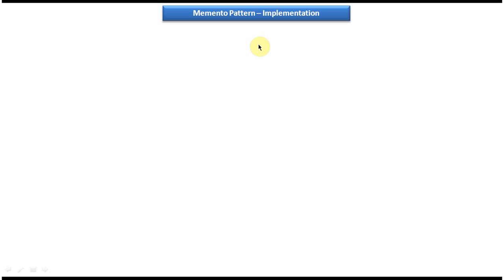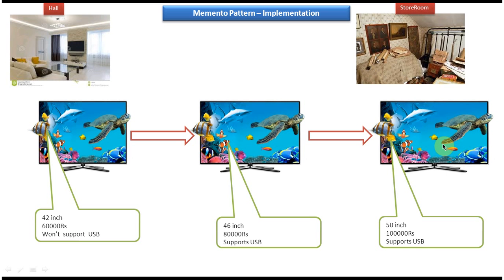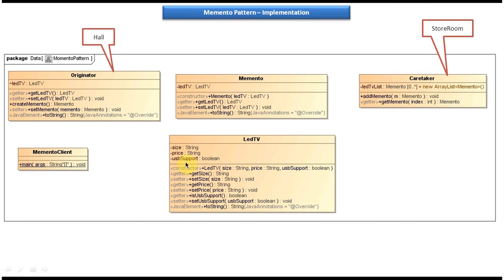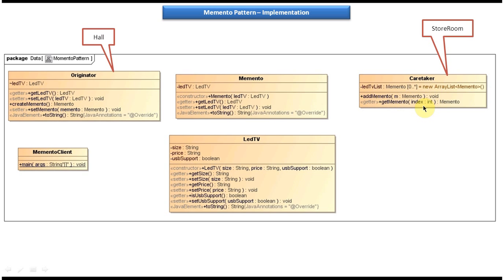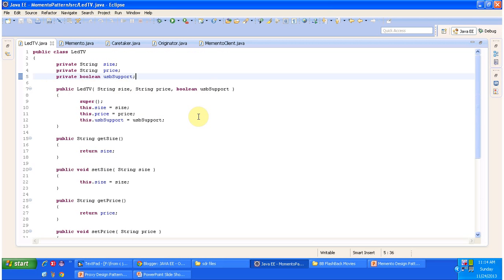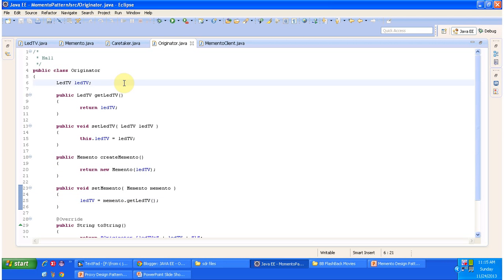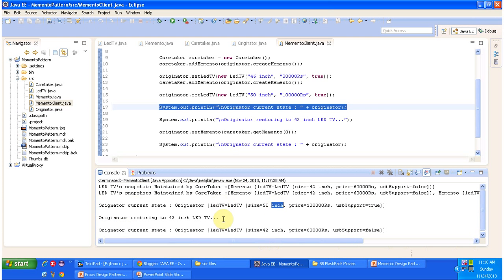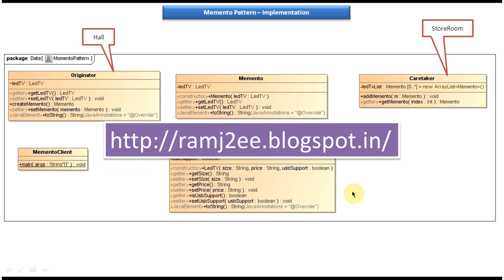Memento Design Pattern Implementation: Code Walkthrough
In this comprehensive tutorial on the Memento Design Pattern implementation, we delve into the intricacies of this powerful behavioral pattern used in software engineering. The Memento pattern allows us to capture and externalize an object's internal state without violating encapsulation, enabling us to restore the object to its previous state at a later point in time.

Throughout the video, we explore various aspects of implementing the Memento pattern, starting with its core concepts and principles. We discuss how to identify scenarios where the Memento pattern is applicable and beneficial, emphasizing its importance in maintaining the state of objects in a flexible and reusable manner.

Using clear examples and code demonstrations, we walk through the step-by-step process of implementing the Memento pattern in practical scenarios. From defining the originator and memento classes to implementing caretakers and conducting state restoration, each aspect of the pattern's implementation is thoroughly explained and demonstrated.

Additionally, we cover best practices and common pitfalls to avoid when implementing the Memento pattern, ensuring that viewers gain a deep understanding of how to leverage this pattern effectively in their software projects.

Whether you're a beginner looking to understand design patterns or an experienced developer seeking to enhance your knowledge, this tutorial offers valuable insights into the Memento Design Pattern implementation.